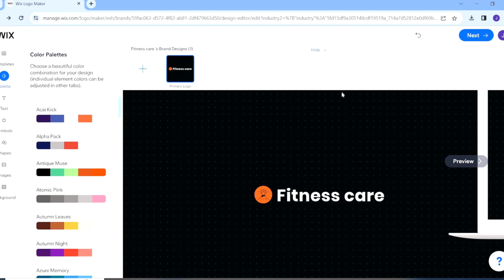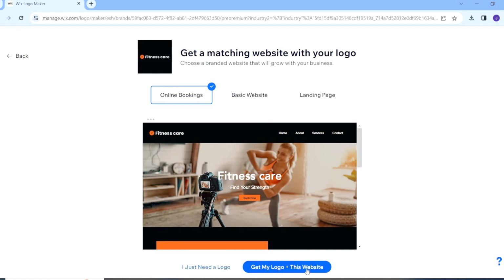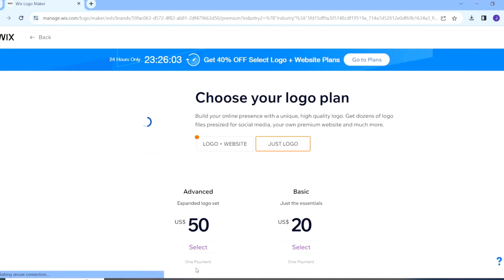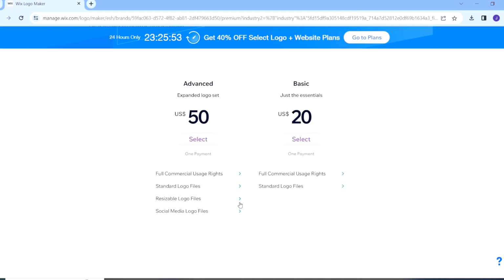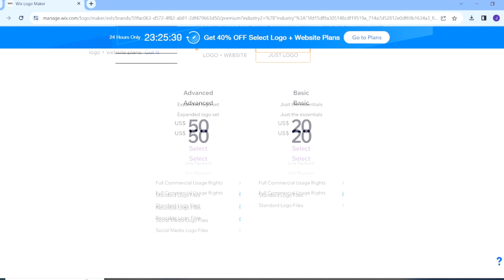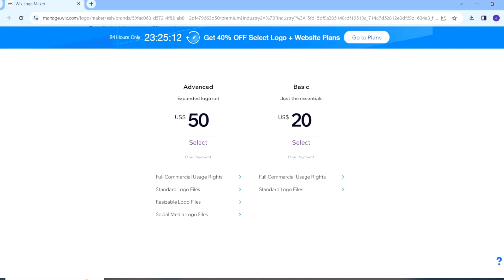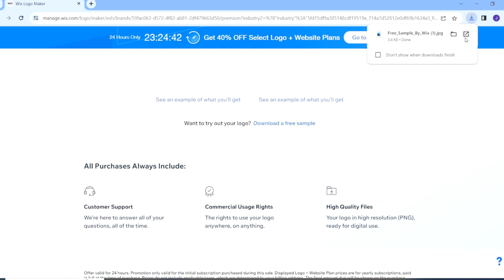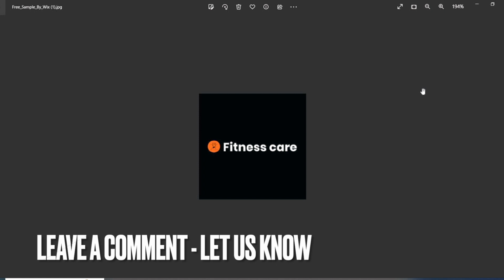✅ How To Download Free Logo On Wix 🔴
Get in touch!